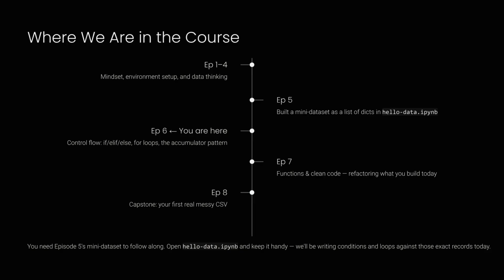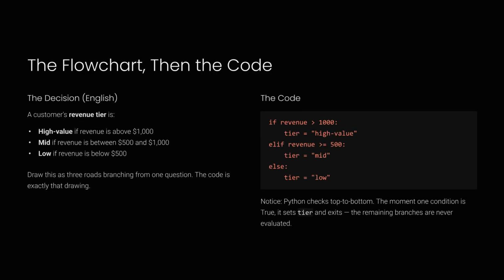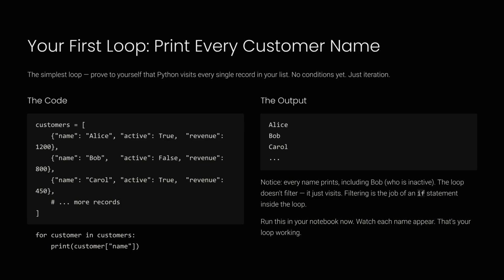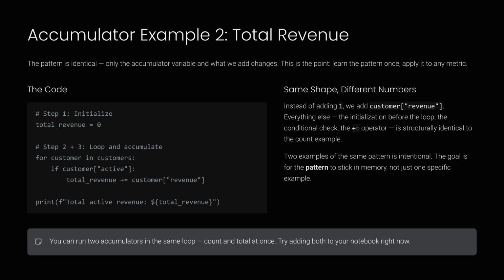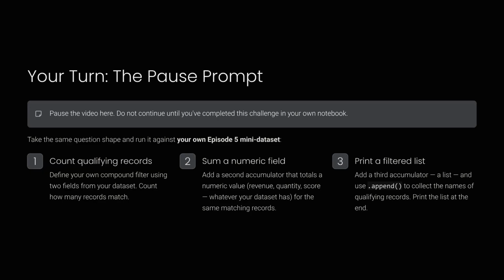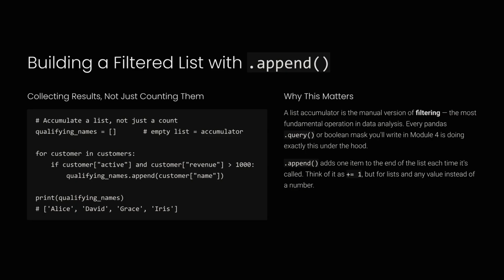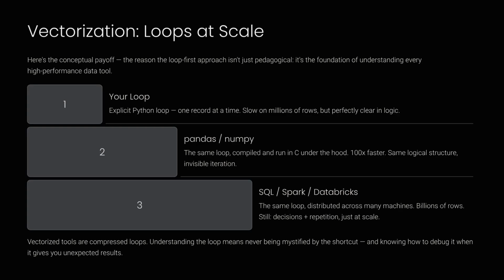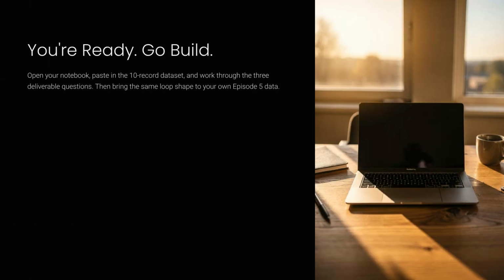Data Science Fundamentals: Why Control Flow Is Your Most Important Skill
🐍 Every data pipeline in the world is built from two simple ideas: decisions and repetition.

Before pandas.
Before machine learning.
Before AI models.

There are two questions every program needs to answer:

🔀 Should I do something?
🔁 How many times should I do it?

Welcome to Data Science Ascent – Module 1, Episode 6: Python Fundamentals II – Control Flow.

In this episode, we move beyond storing data and start making data move.

You’ll learn how Python makes decisions, repeats actions, filters records, and creates summaries using the same logic behind professional data pipelines.

Today we turn your Episode 5 dataset into your first real analysis workflow.

🔀 Part 1: Decisions in Code

Computers do not guess.

They follow rules.

You will learn how to create those rules using:

✅ if statements
✅ elif branches
✅ else conditions
✅ compound logic with and / or

A business rule like:

“Find inactive high-value customers”

becomes real Python logic:

Every decision is a fork in the road:

If you can describe the decision, you can build the code.

🔁 Part 2: Repetition with Loops

A dataset has thousands, millions, or billions of records.

You do not process them one by one.

You teach the computer the pattern.

In this episode:

for customer in customers:

becomes your data conveyor belt.

Python picks up each record, applies your logic, and moves to the next.

This is the beginning of:

⚙️ Automation
⚙️ ETL pipelines
⚙️ Data transformations
⚙️ Large-scale analytics

⚠️ The Python Rule Everyone Hits

Indentation.

You’ll learn:

✔ What belongs inside a loop
✔ What happens after a loop
✔ Why indentation errors happen
✔ How to debug them

📊 The Data Science Pattern You Will Use Everywhere
The Accumulator Pattern

Almost every summary starts with:

1️⃣ Initialize

Create something to store results.

count = 0
2️⃣ Loop

Visit every record.

3️⃣ Accumulate

Add what matters.

count += 1

This simple pattern creates:

Counts
Totals
Lists
Summaries
Metrics

The building blocks of analytics.

🧪 Hands-On Mini Project

You will analyze a real customer dataset and answer:

“How many active customers have revenue over $1,000, and what is their combined revenue?”

You’ll build:

✅ A filter
✅ A counter
✅ A revenue total
✅ A list of matching customers

🐼 Why This Matters Before pandas

Because pandas, NumPy, SQL, Spark, and Databricks are all scaling the same idea:

Decisions + Repetition

The tools get bigger.

The thinking stays the same.

🏔 Data Science Ascent Journey

You are here:

Module 1: Foundations & Mindset

✅ Episode 1 – What Is Data Science?
✅ Episode 2 – How Data Scientists Think
✅ Episode 3 – The Data Science Toolkit: Why Python?
✅ Episode 4 – Setting Up Your Environment
✅ Episode 5 – Python Fundamentals I: Variables, Types & Collections

▶ Episode 6 – Python Fundamentals II: Control Flow

Coming next:

Episode 7 – Functions & Clean Code

We take today’s logic and make it:

♻️ reusable
📖 readable
🚀 production-ready

If you're learning data science from the ground up:

💬 Comment: “Pipeline Built” when your control-flow notebook works

From:

Concepts → Python → Data → Machine Learning → AI

Concepts first.
Then code.

📌 Pinned Comment

🐍 Welcome to the episode where Python starts making decisions.

Today’s pattern:

🔀 Decide
🔁 Repeat
📊 Summarize

Remember:

Initialize
Loop
Accumulate

This powers:

✔ analytics
✔ dashboards
✔ machine learning pipelines
✔ automation

Challenge:

Create your own filter:

1️⃣ Pick two conditions
2️⃣ Loop through your dataset
3️⃣ Count matching records
4️⃣ Calculate a summary
5️⃣ Store the results

Question:

What dataset are you analyzing?

💰 Sales
🏥 Healthcare
🏋 Fitness
🎬 Movies
📈 Business data